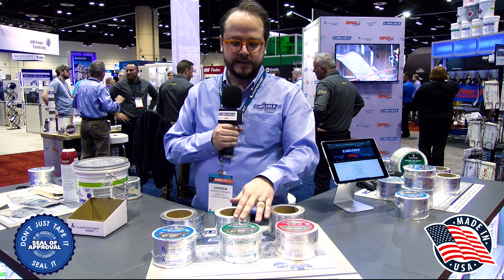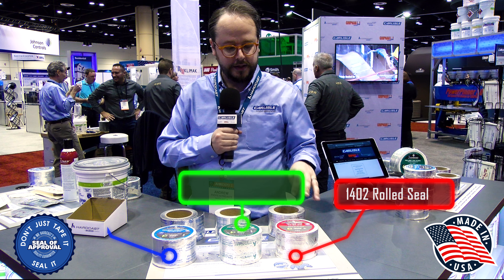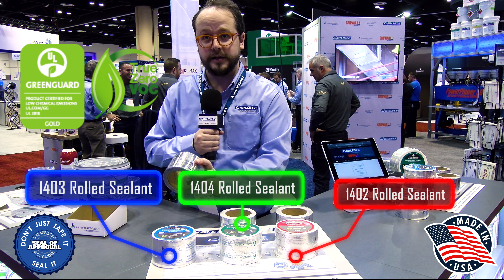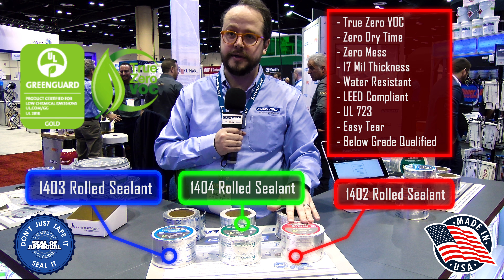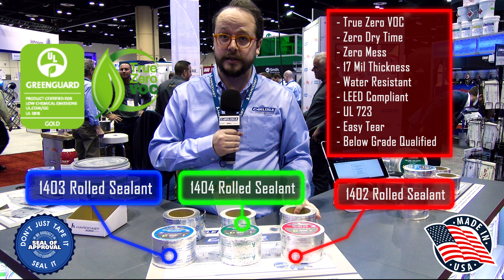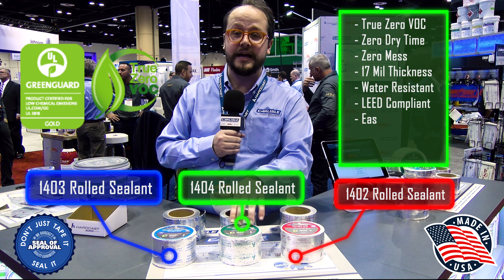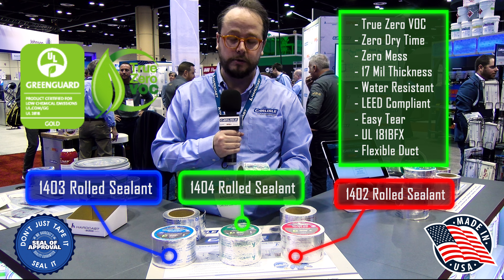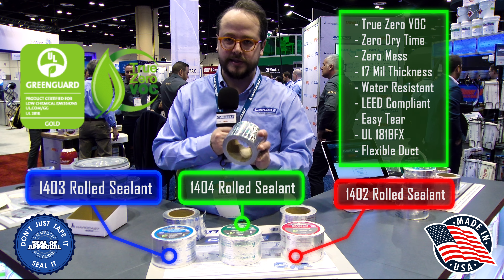Hardcast Rolled Sealant Rundown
Hardcast manufacturers True Zero VOC Rolled Mastic Sealants used in sealing metal and flexible ductwork. These Rolled Mastic Sealants are code approved and can be used in lieu of or in combination with The Hardcast Liquid Sealant line. In this video, Hardcast’s own Andrew Prewitt takes a moment to rundown our line of Rolled Sealants!